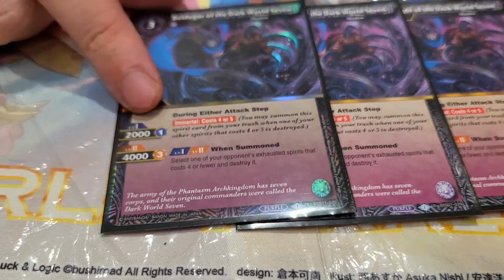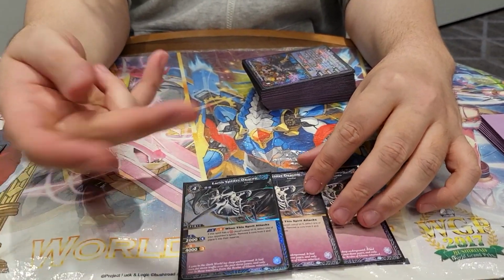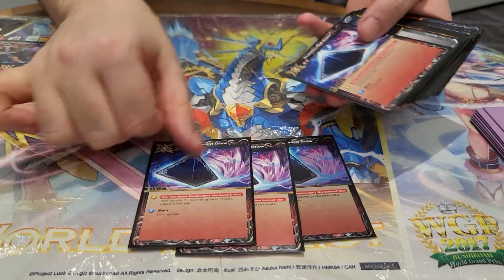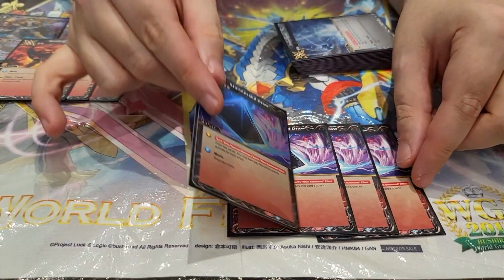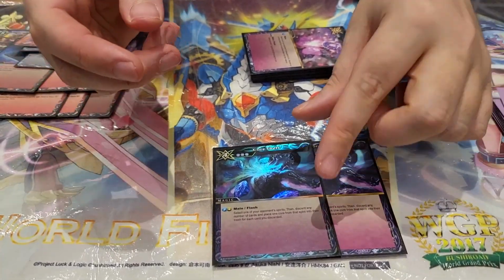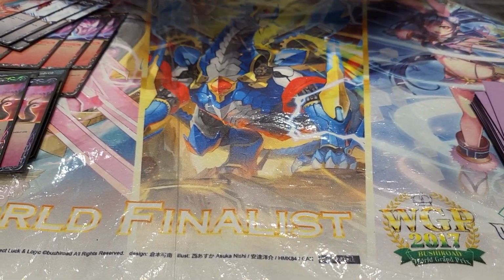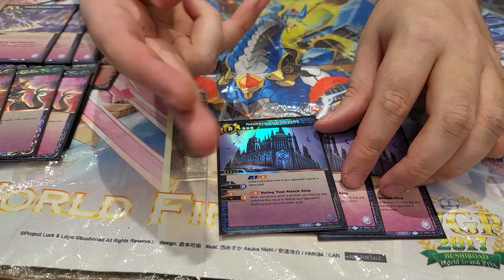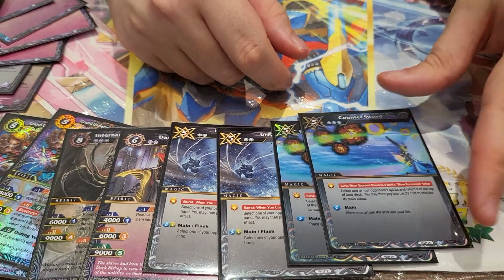PURPLE CONTROL Takes 3rd Place At The London Battle Spirits Launch Event! In-Depth Deck Profile!